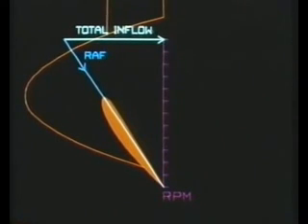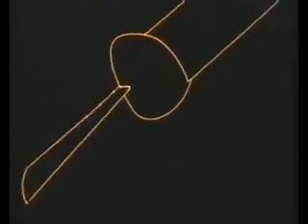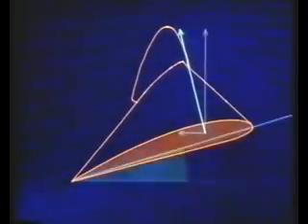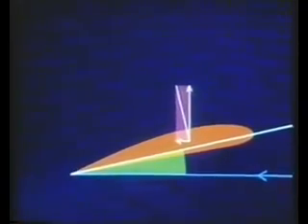Propellers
A visual on propellers